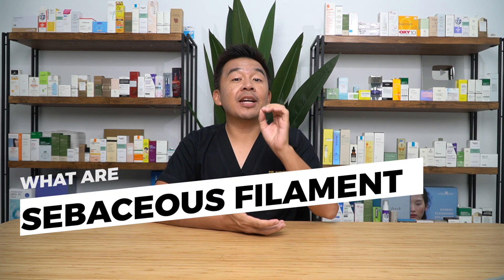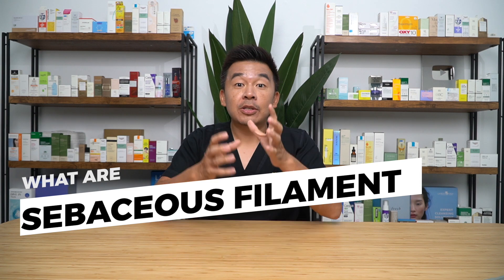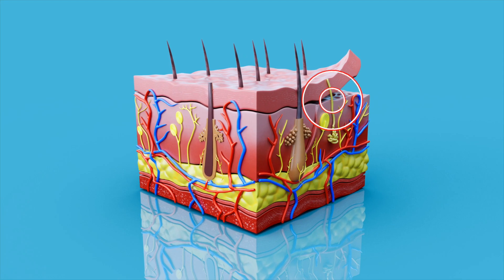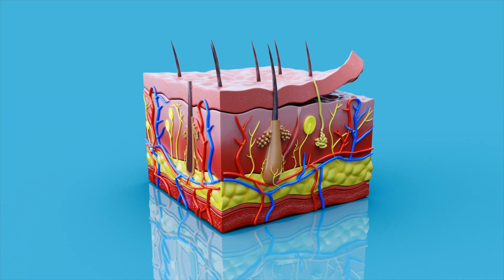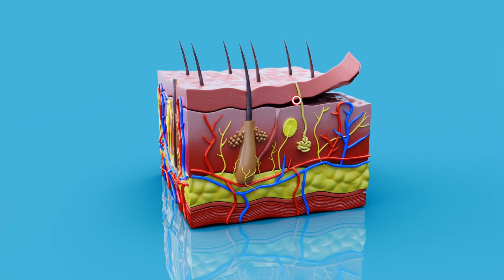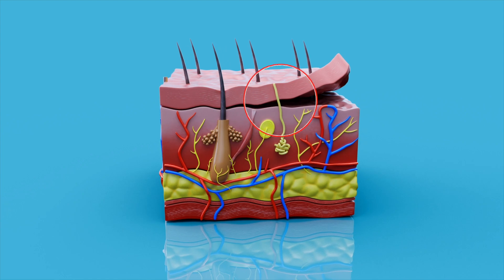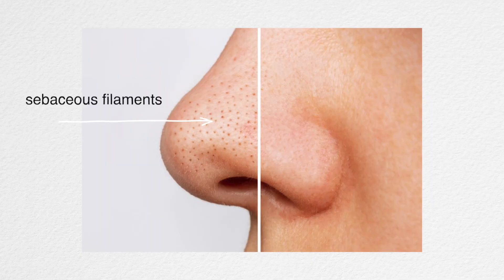What's Hiding in Your Pores: That's Not A Blackhead!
🌟 In this video, we're unraveling the mysteries behind sebaceous filaments – those tiny, often mistaken for blackheads, structures in your pores that play a crucial role in your skin's natural oil regulation.

What You'll Discover:

    🤔 Sebaceous Filaments Explained: Learn what they are, how they differ from blackheads, and why they're a normal part of your skin's ecosystem.
    🌱 Function and Importance: Find out how sebaceous filaments function and why they're essential for maintaining healthy skin.
    💡 Misconceptions Cleared: I'll debunk common myths and clarify why these filaments are often misunderstood.
    🌿 Skincare Tips: Get expert advice on how to manage and care for your skin while keeping sebaceous filaments in check – without damaging your skin!